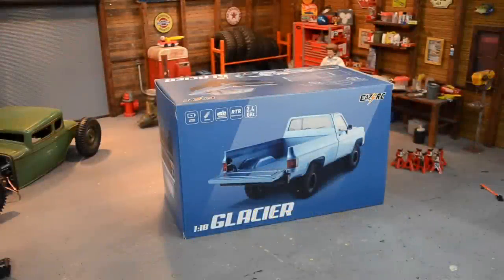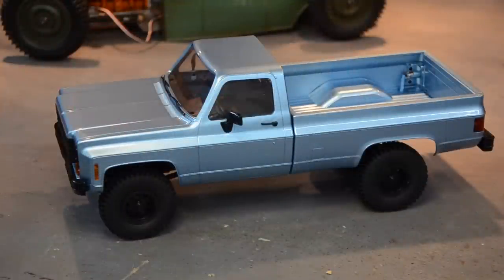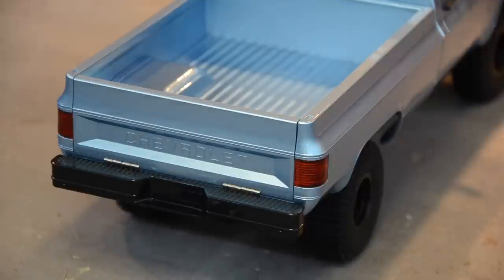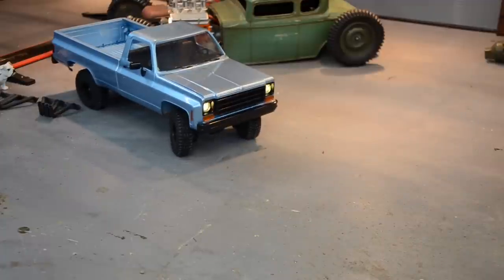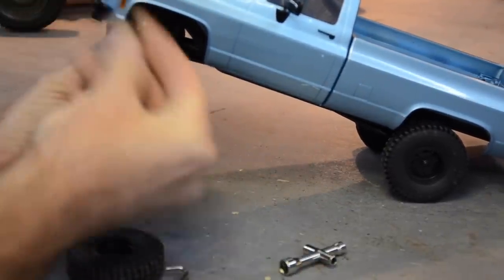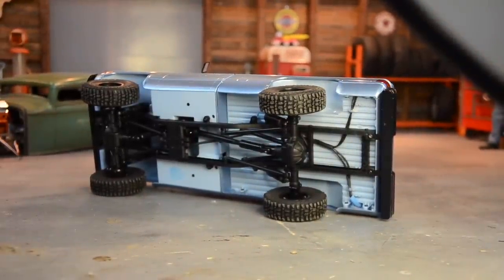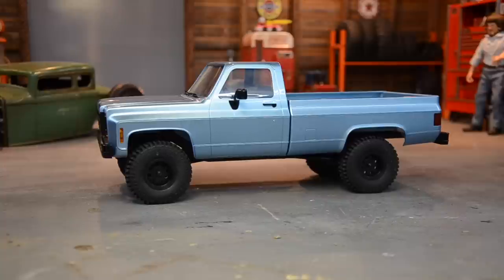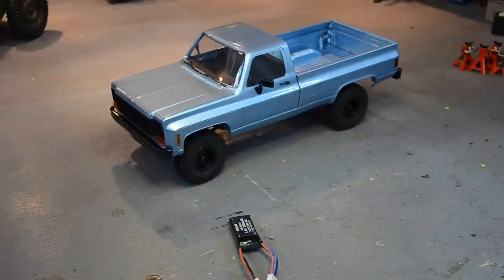The best small scale RC on the Market? EasyRC Squarebody Chevy Long bed 1/18 Scale glacier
This little truck is epic!  Far better than my expectations, check them out below!  The easy RC 1/18th scale chevy square body.

jeep variant

And everything else in my store,